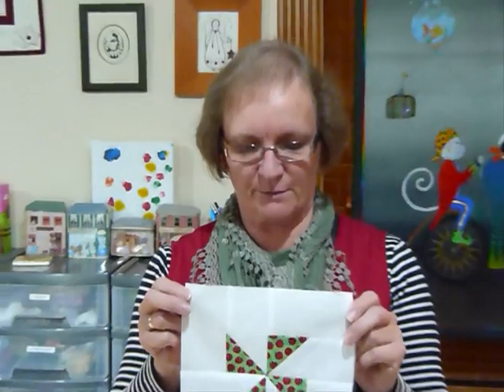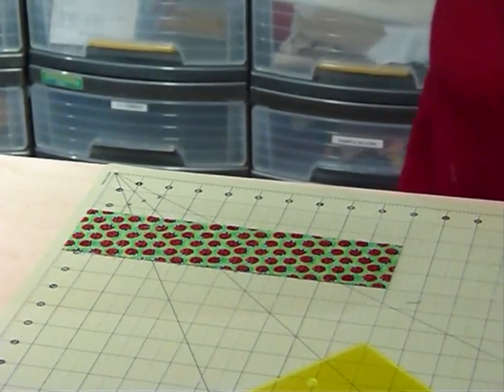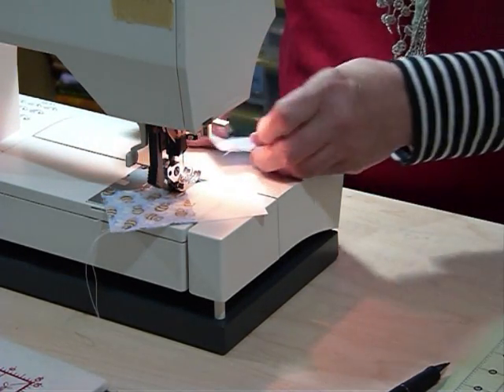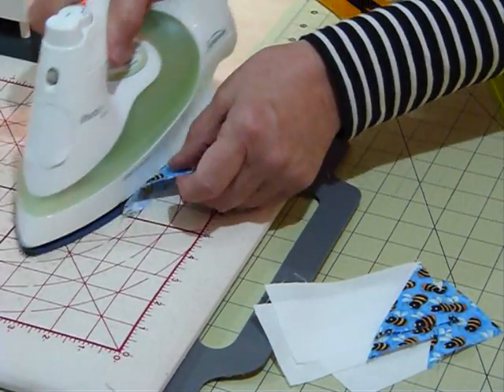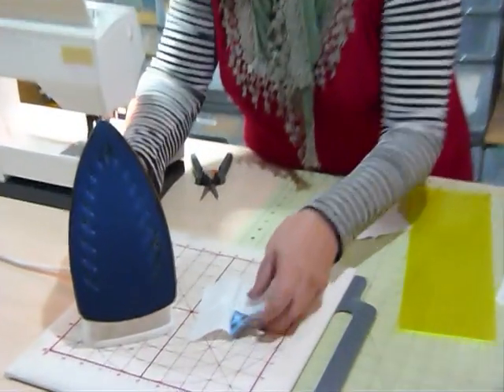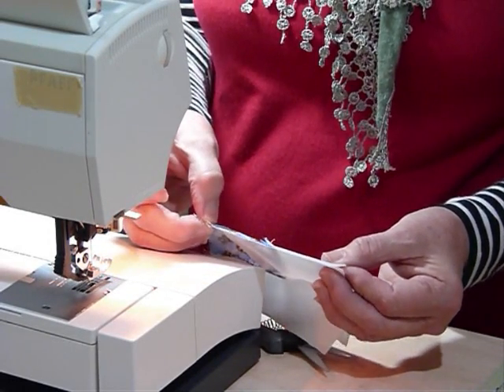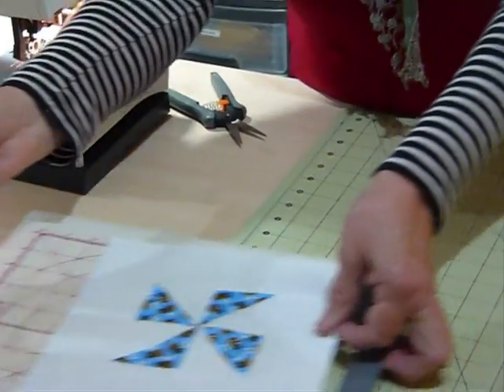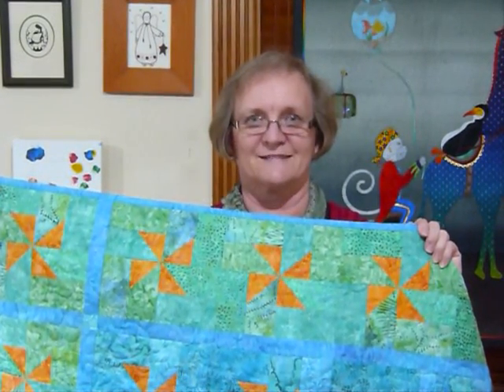How to make a Pinwheel Block using 2 1/2" strips and squares - Quilting Tips & Techniques 102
This video shows how to make a Pinwheel block using 2 1/2" strips and squares. These pinwheels are fun!